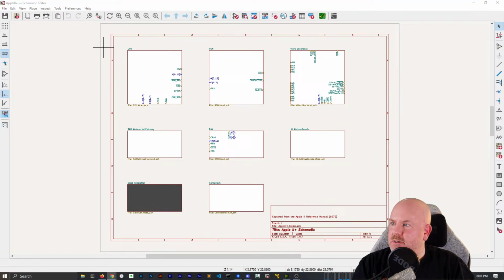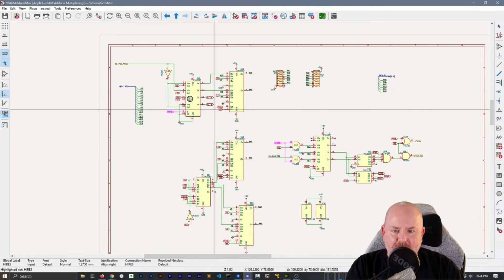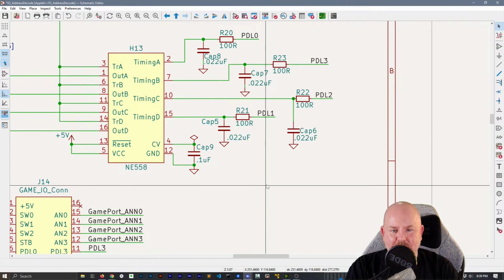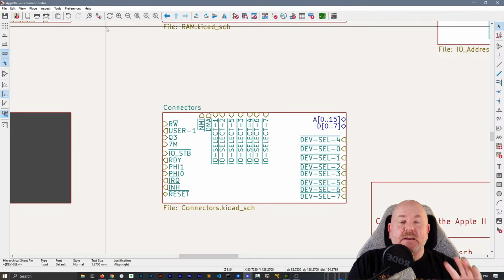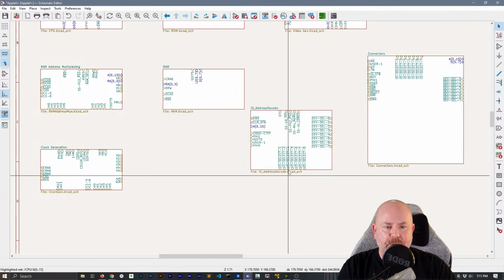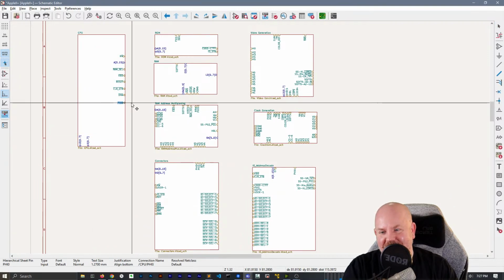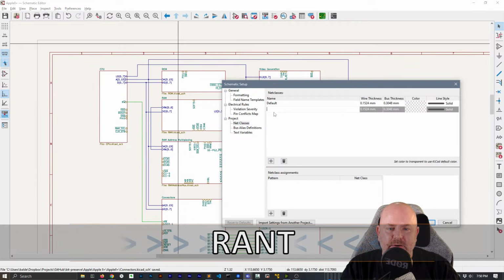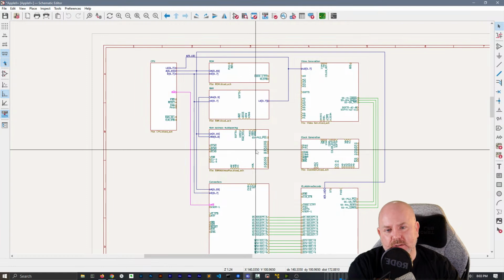Finishing? Apple II+ Schematic: Global Labels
This Apple ||+ Schematic is from the Bit Preserve archive. It is a repo for vintage computer schematics. They are redrawn as KiCad design files. The goal of the project is to preserve these documents in a modern format.

Join Bald Engineer live as he re-draws a vintage computer schematic.